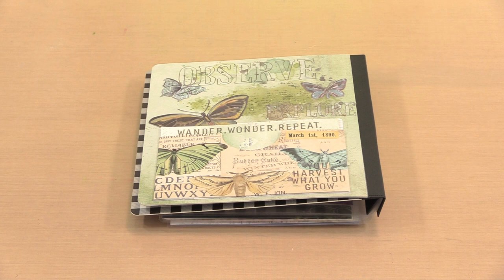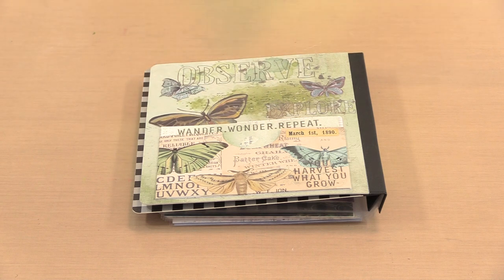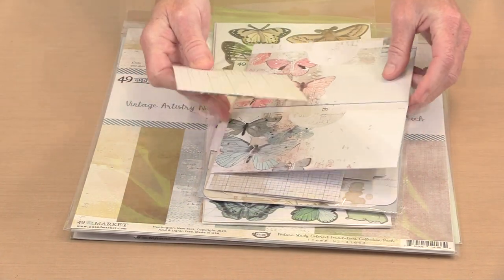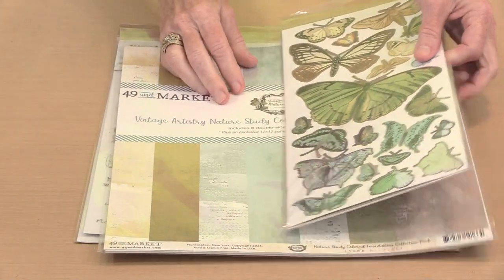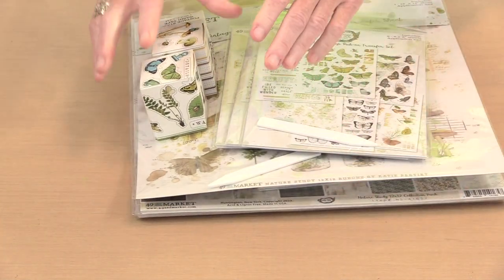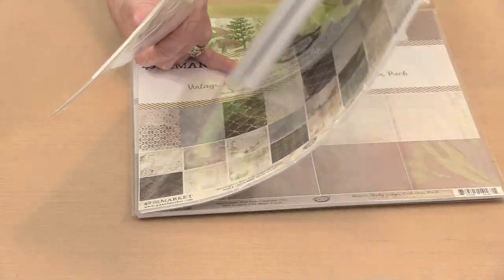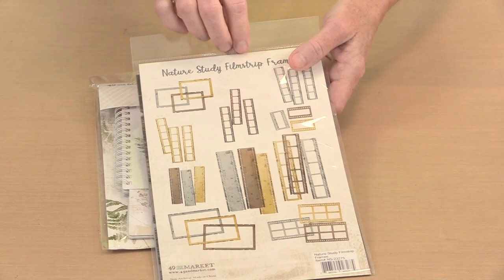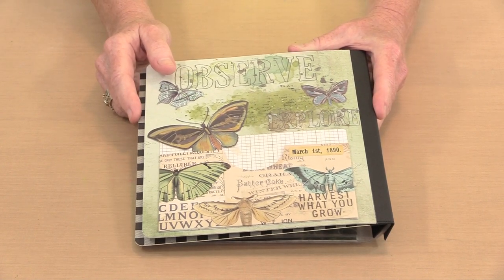Now In Stock: 49 & Market's (fabulous!) Nature Study Collection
* 49 & Market Nature Study Collection